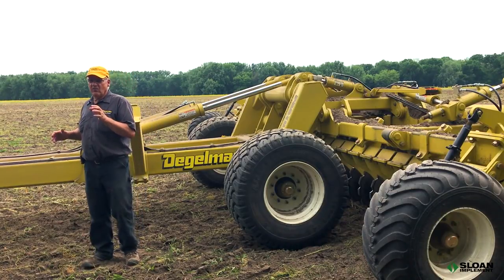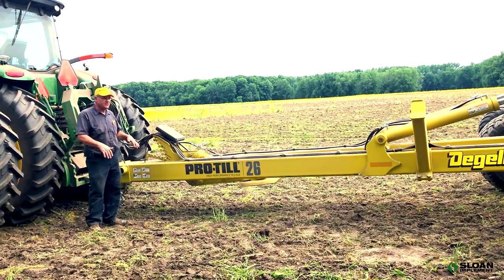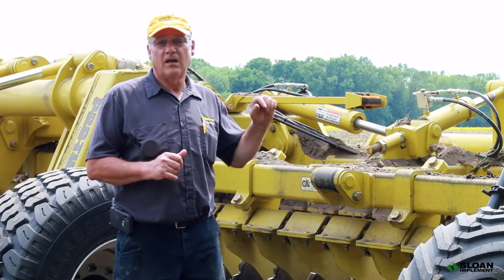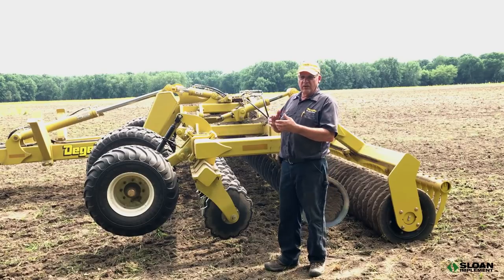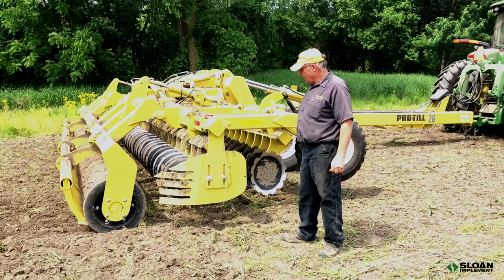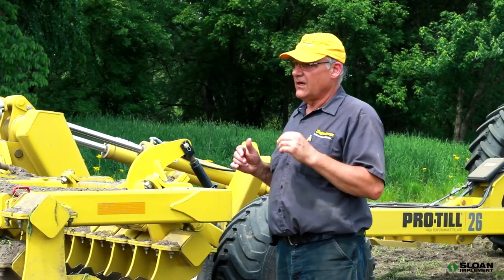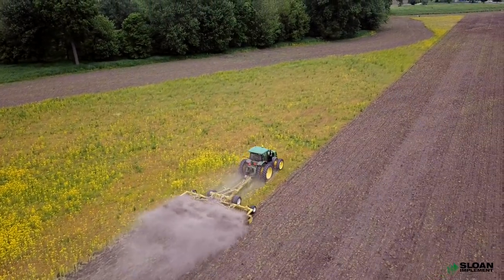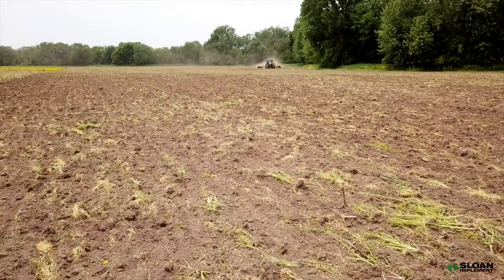Degelman ProTill walk around/demo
Jim Kappel of Degelman Industries takes us for a walk around a ProTill High-speed disc and explains the benefits of choosing this style of tillage.